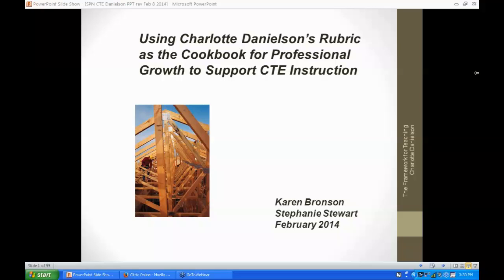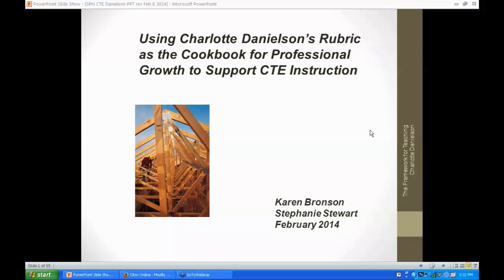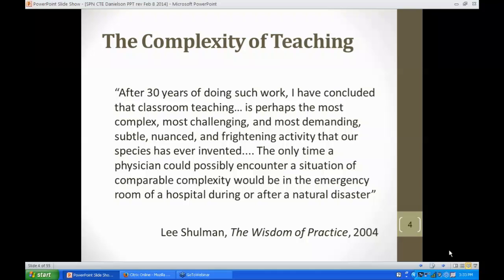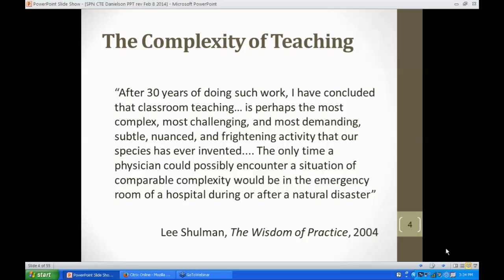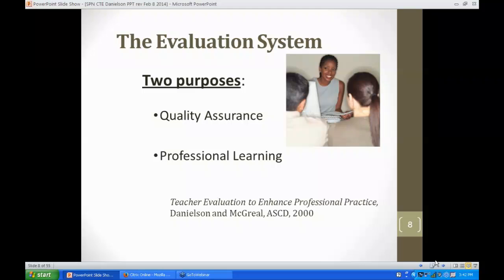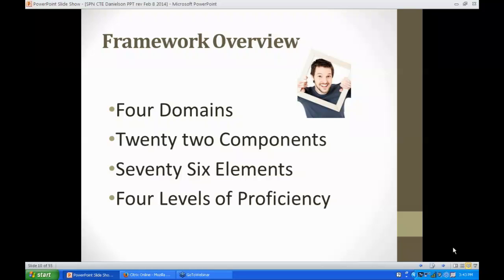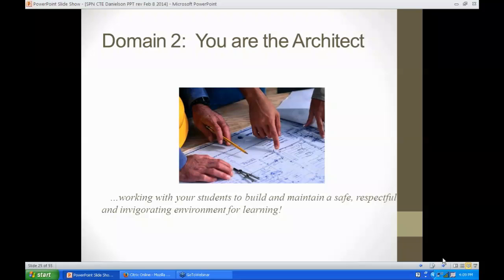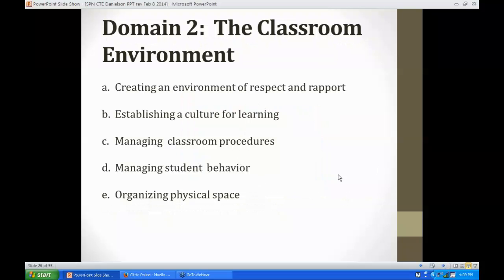The Danielson Framework as a Cookbook to Support CTE Instruction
The benefits of a common rubric to define high-quality instruction and provide a common language are clear. CTE instruction, like traditional academic programs, calls for the same focus on planning and preparation, creation of a classroom environment that supports learning, effective instructional strategies, and attention to professional responsibilities in and out of the classroom. The Danielson Framework for Teaching can serve as a "cookbook" with the recipes and ingredients for successful instruction.

This webinar provides an overview of the four domains and 22 components that make up the Danielson framework. The framework enables you as a CTE teacher to envision your role as a Designer (Domain 1), Architect (Domain 2), Teacher (Domain 3), and Professional (Domain 4). An understanding of performance levels and the importance of inquiry and student-centered instruction within the context of CTE instruction is the primary focus of this timely webinar.